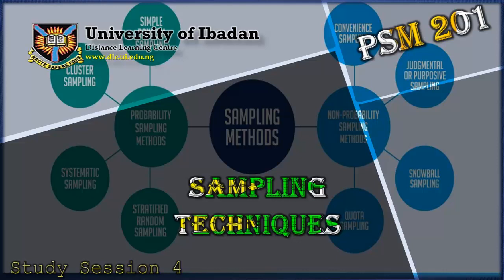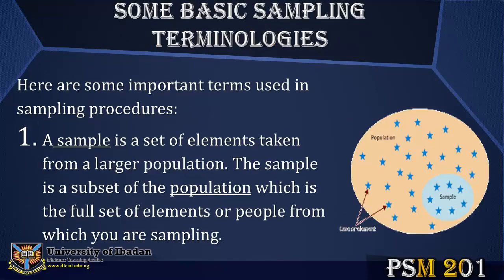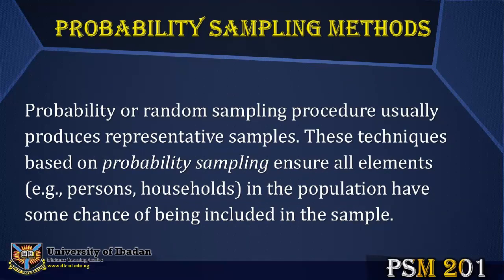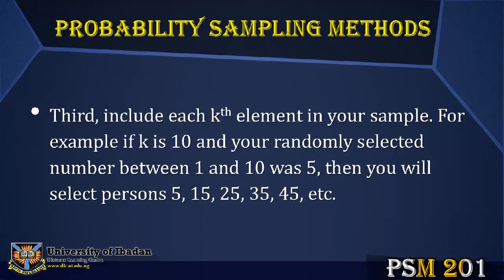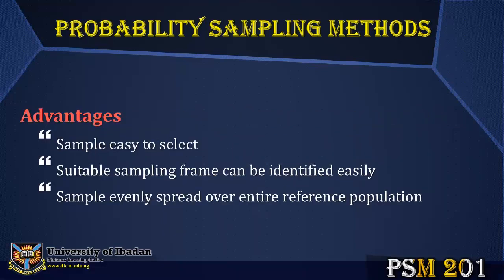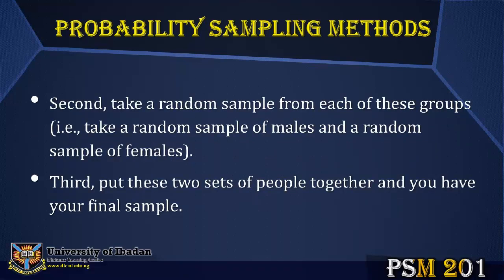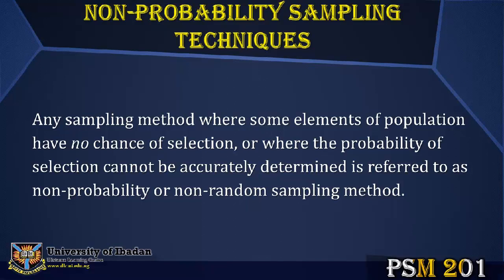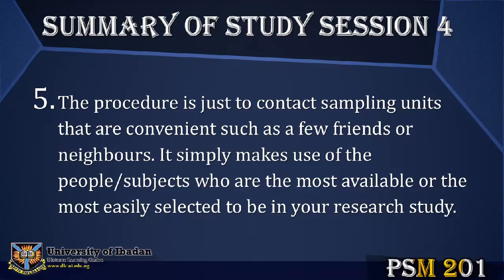PSM 201 study Session 4